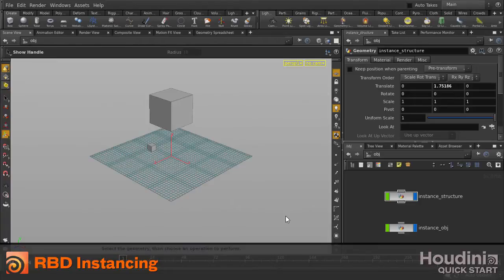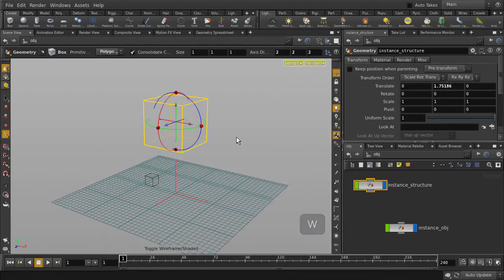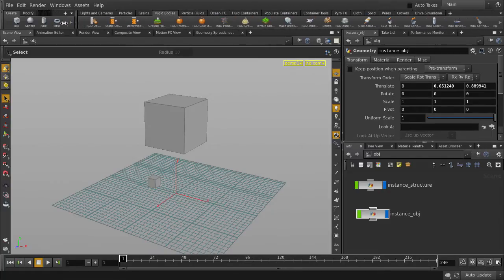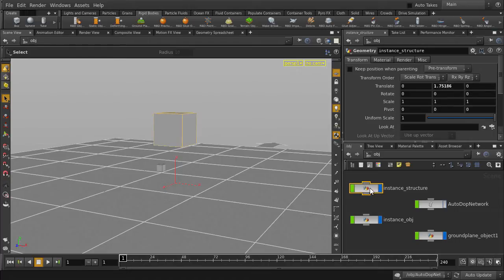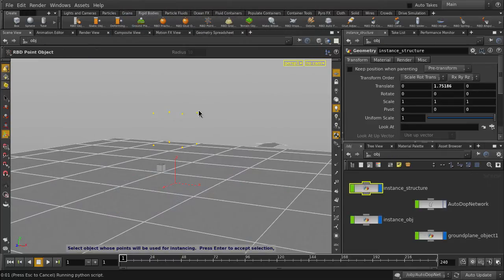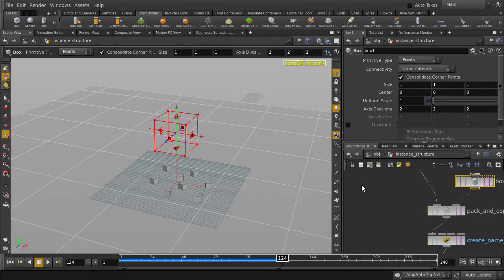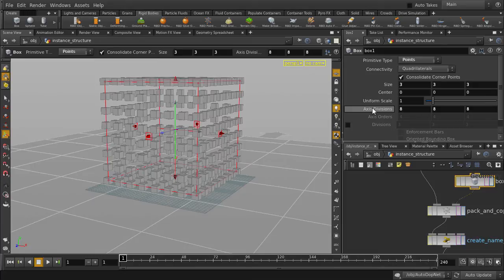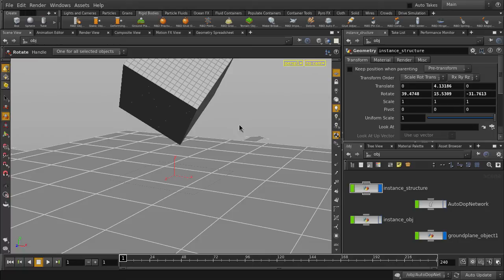Houdini | RBD Instance